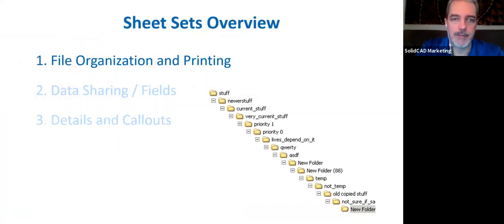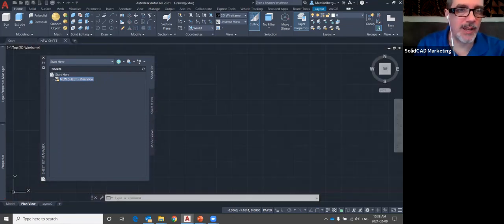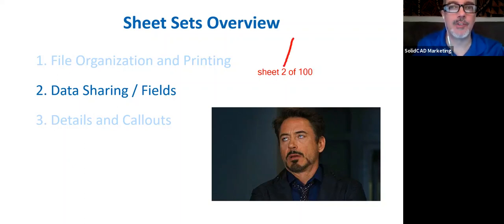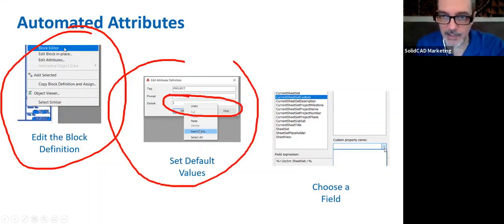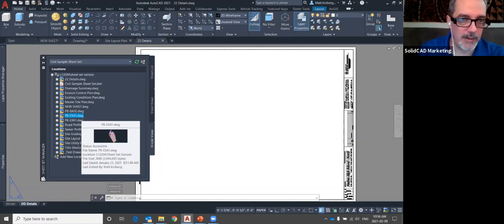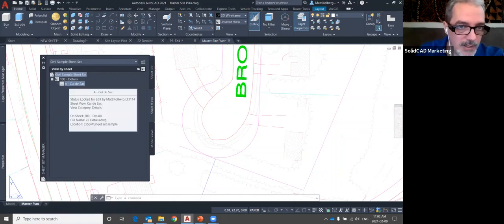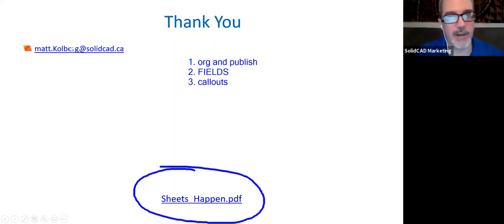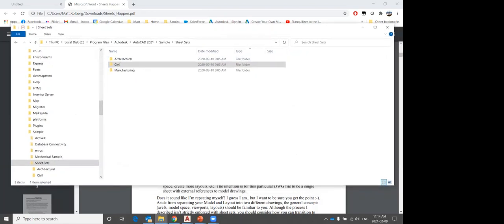The AutoCAD Sheet Set Manager webinar by SolidCAD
Every design project you work on requires a set of drawings that specify the intent of the design. Managing these files requires preparation and good document and project organization.

Join SolidCAD’s Technical Specialist, Matt Kolberg for a webinar on why AutoCAD’s Sheet Set Manager is a great tool to manage these drawings from inception to printing, to archiving.

This session demonstrates:
-sheet creation, organization, and printing features of the Sheet Set Manager
- the ability to share similar data between sheets and how to configure your company’s standard title block to use the Sheet Set features seamlessly
-tools for creating detail sheets and how to dynamically call out those details on drawings that reference them.